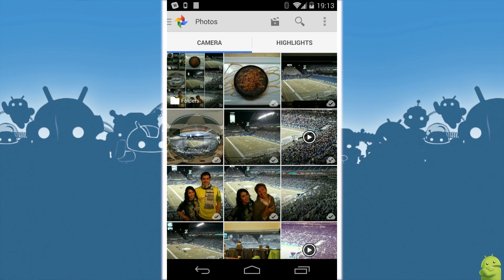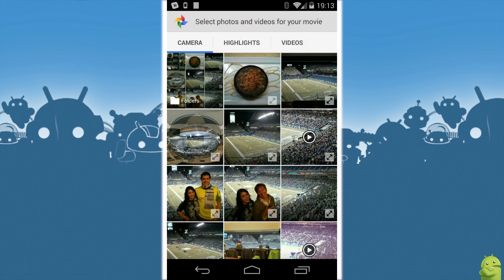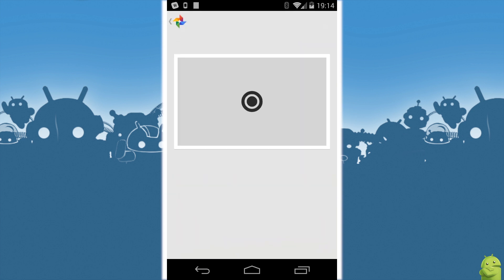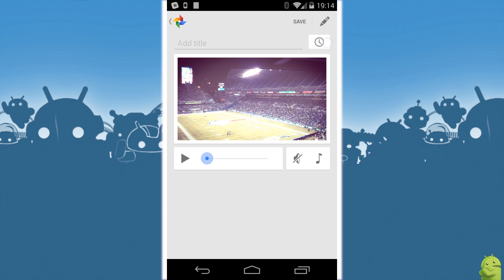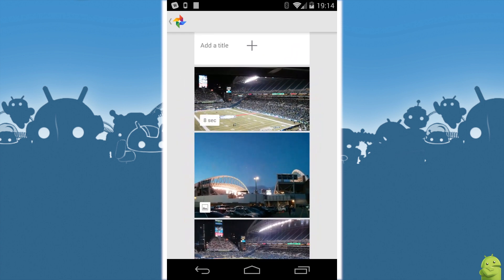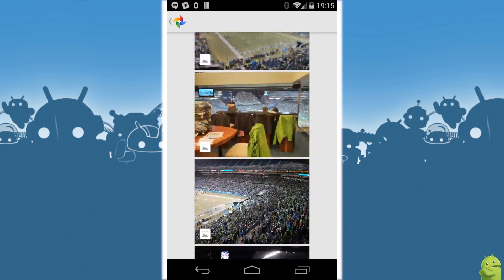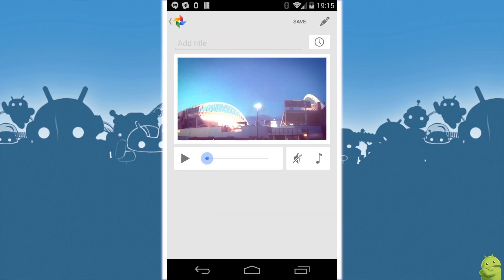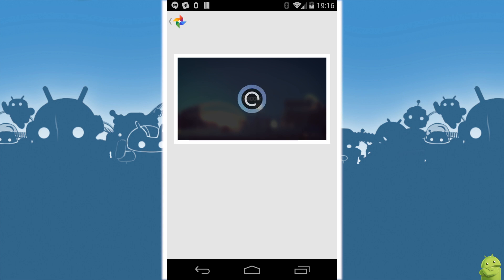Creating Auto Awesome Videos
Andrew takes a look at the new Auto Awesome Videos feature, which is part of the new Google+ Photos app.